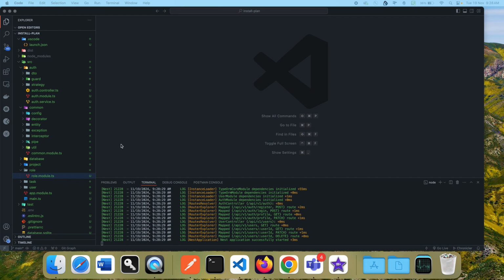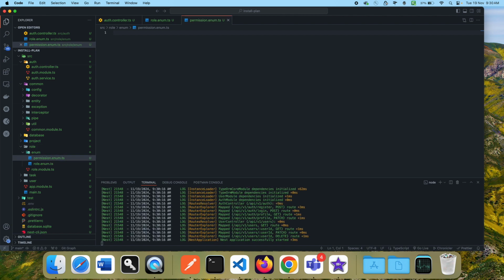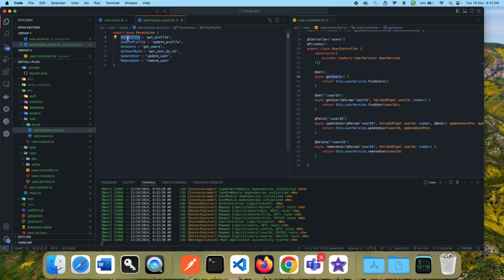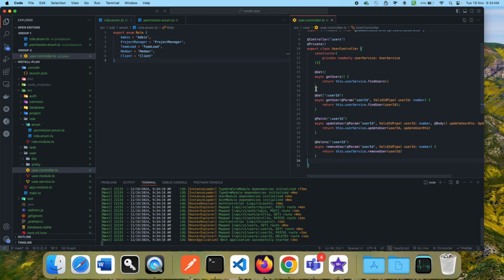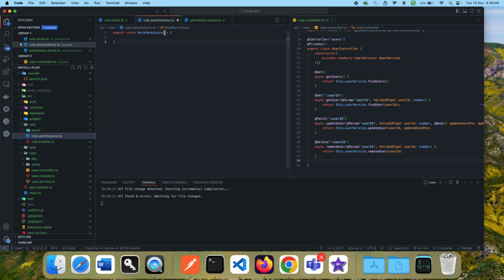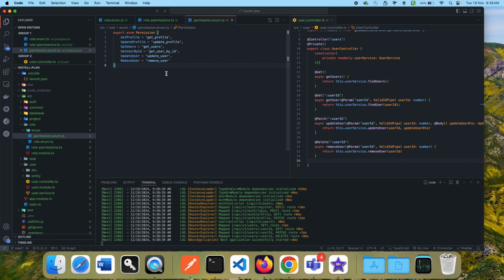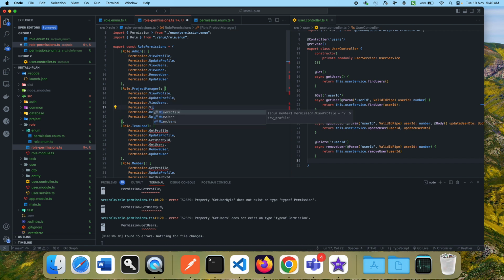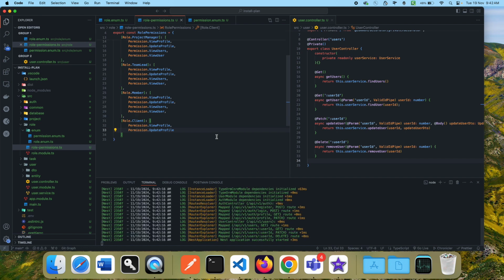28. RBAC - Roles & Permissions - NestJS - InstallPlan - Project Management Tool